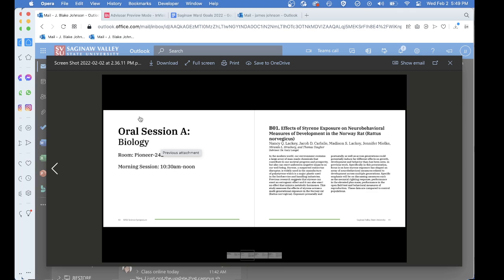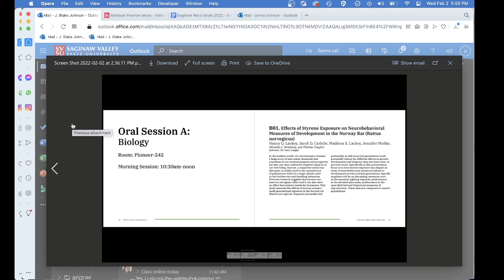CH - Feedback Project 1